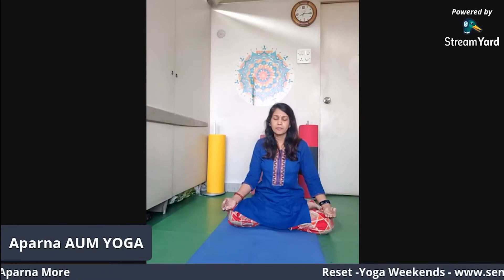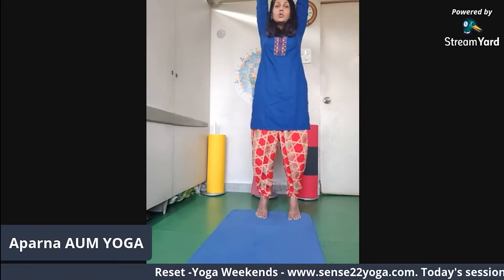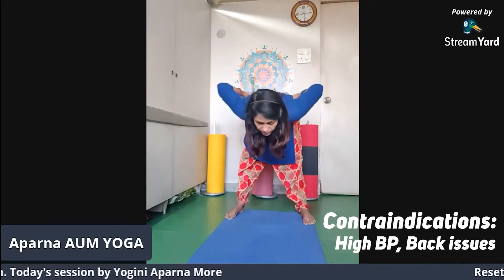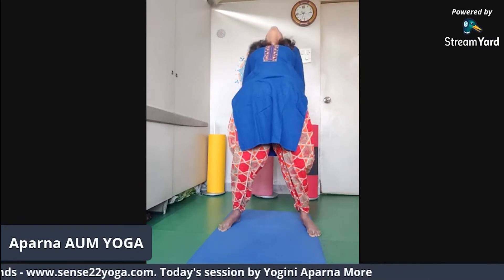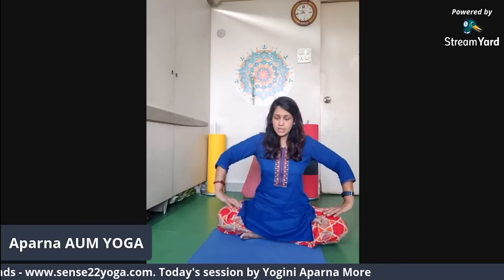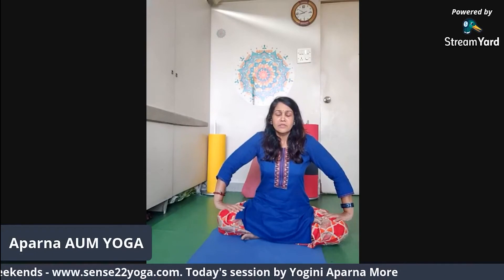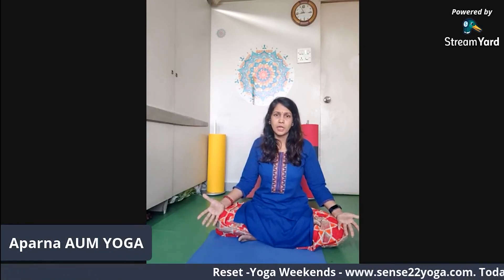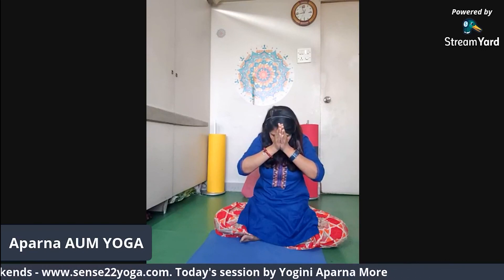5 Asanas to kickstart your day in this Work from home Era with our Yogini Aparna More.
About Yoga Guru Aparna More- Winner of Mrs. Glamourous India 2019, 200hours Yoga trained teacher, Certified Aerial Yoga teacher, Brand Ambassador for Kids Yoga from US.

Sense22Yoga Team has compiled 5 Asanas and a bonus pose that will help you kickstart your day and keep you fit even in this Zoom and Work from Home days.
This video is part of our Super Sunday Sessions and can watch the full 1 hour session

Team Sense22 Yoga - The real essence of Yoga.
India's most Integrated Yoga company -Accessories : Training : Retreats